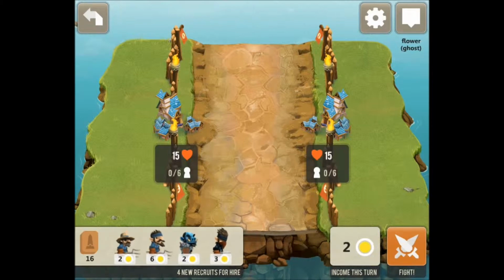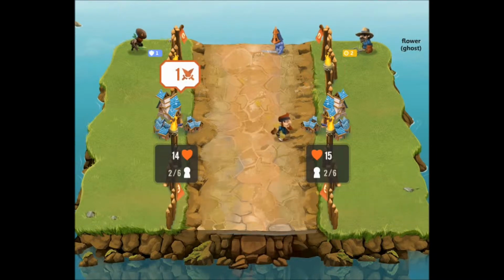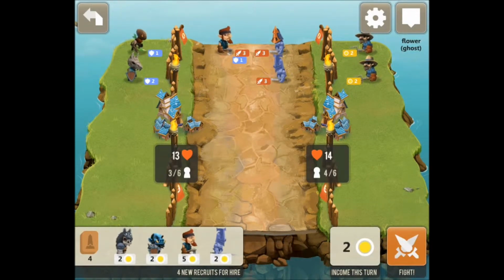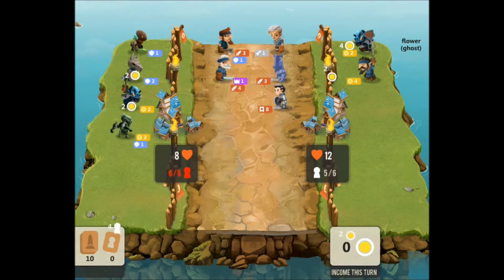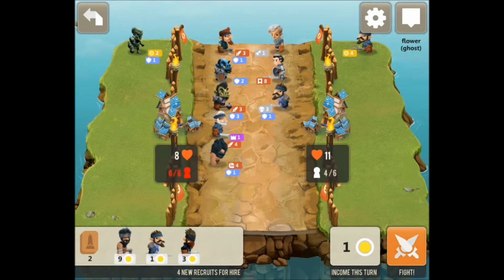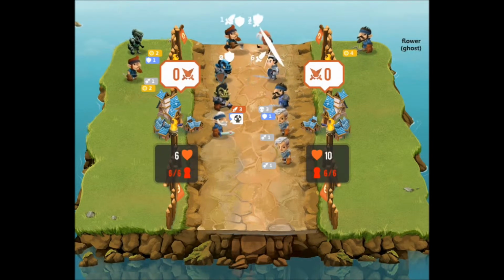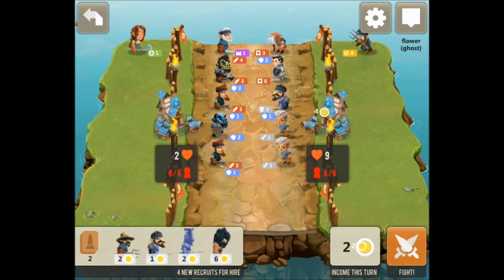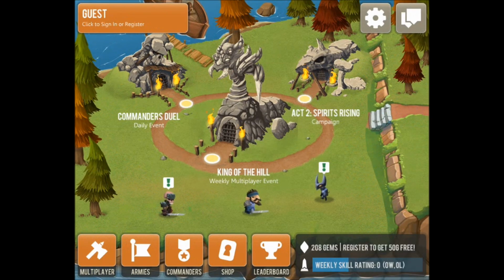flash playr- Highgrounds